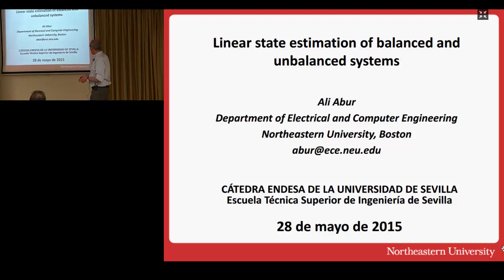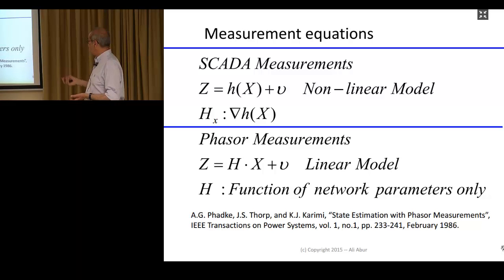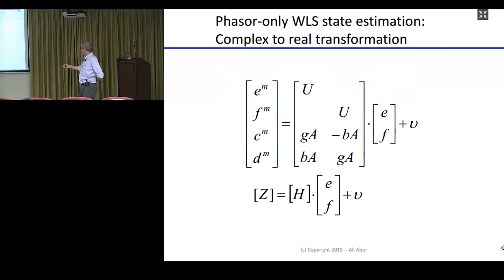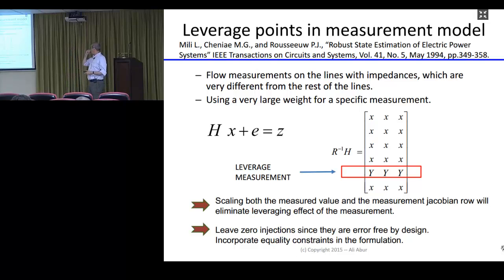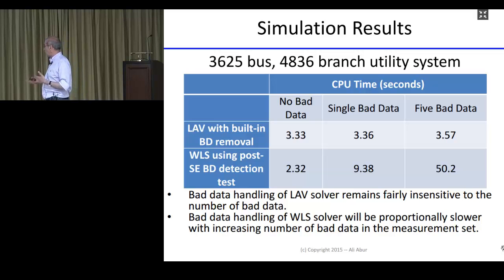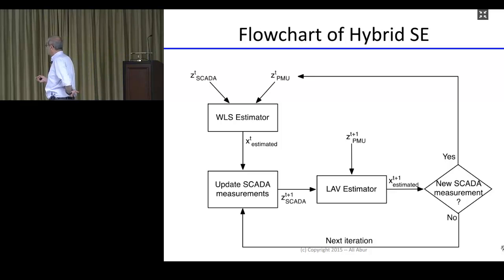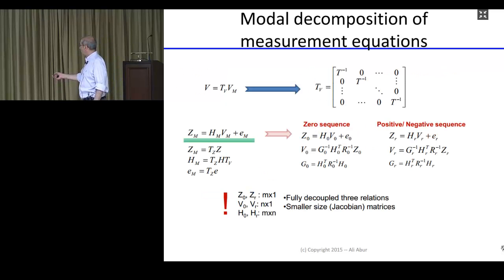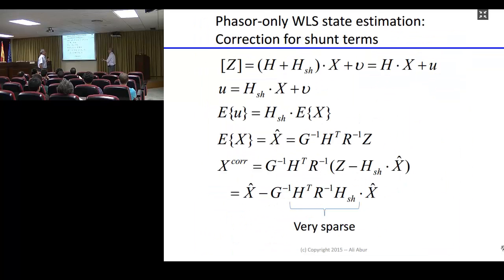Ali Abur 28/05/2015